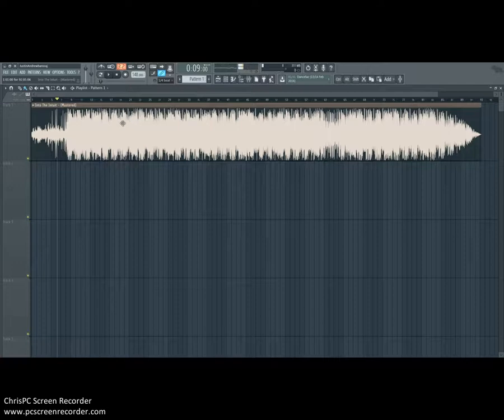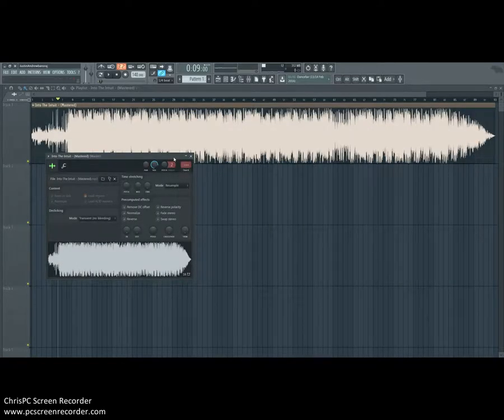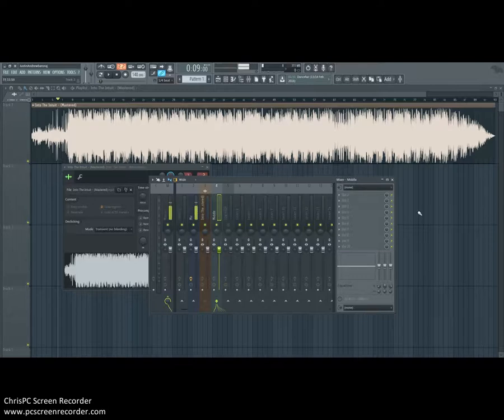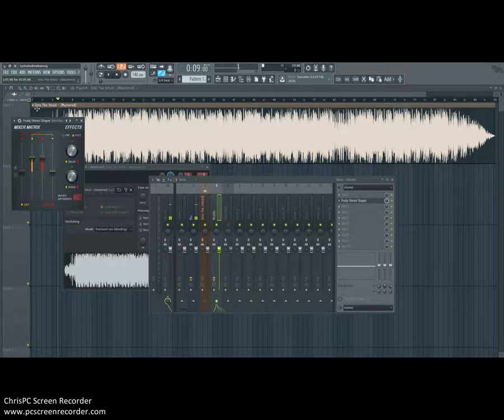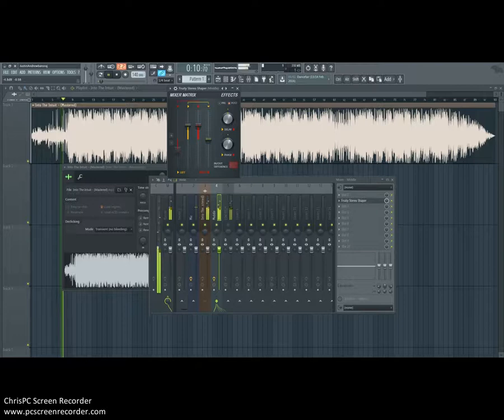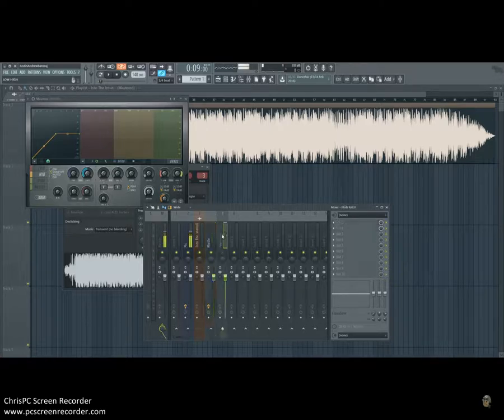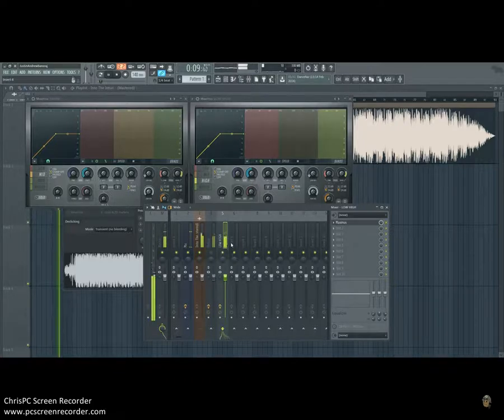FL STUDIO teachings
steps to follow on FL Studio when making an instrumental from a song